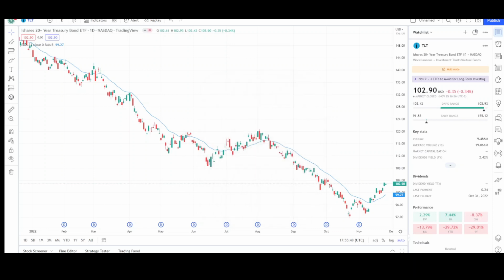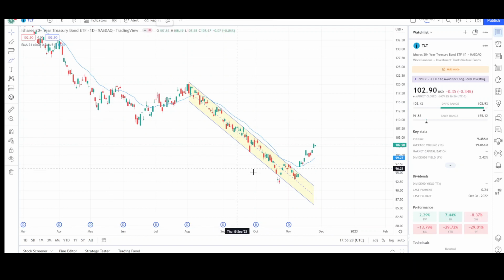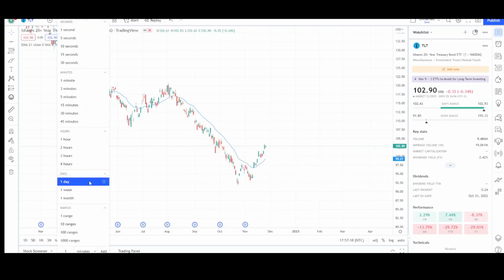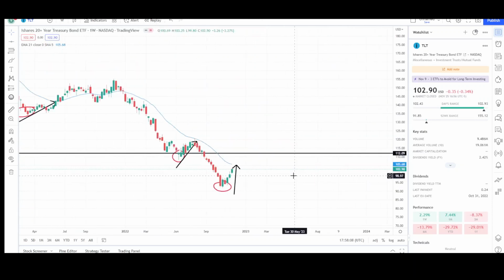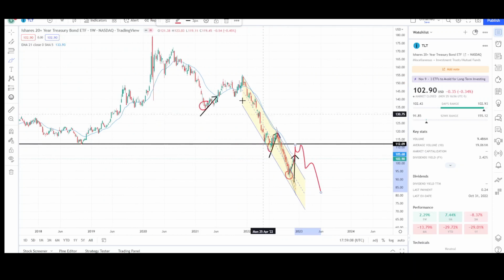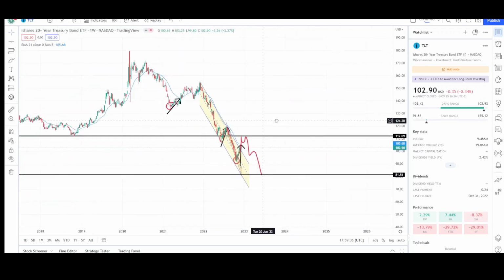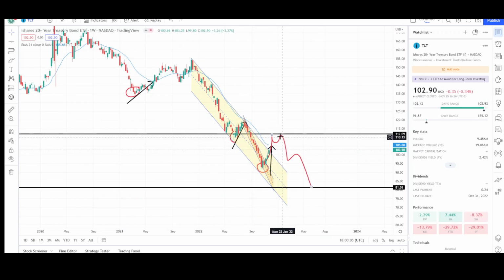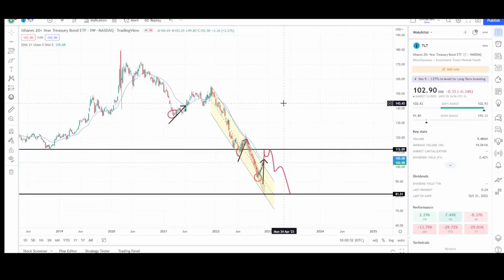Ishares 20 Year Treasury Bond ETF (TLT) | Technical Analysis.